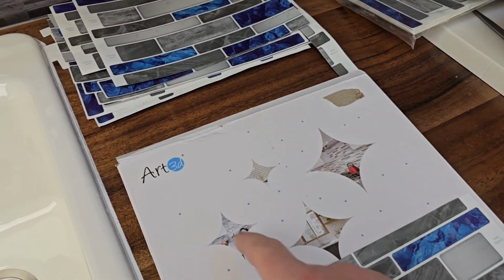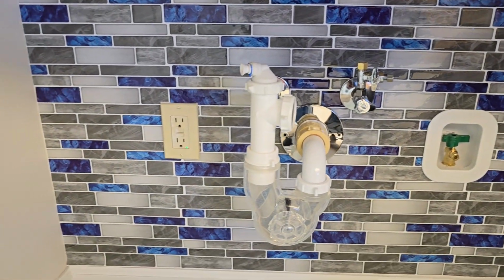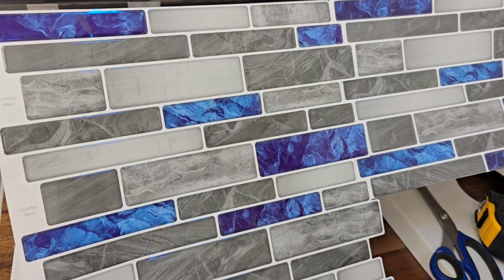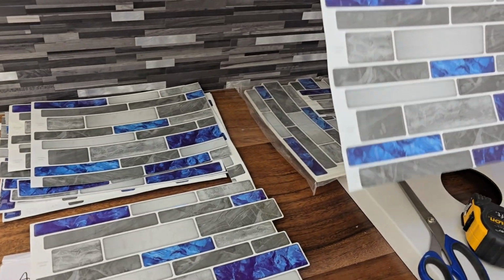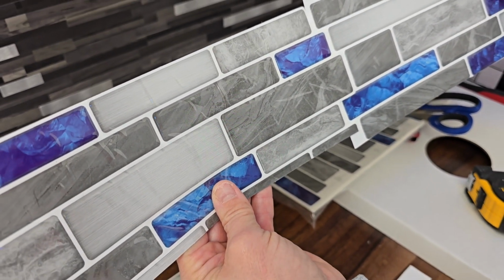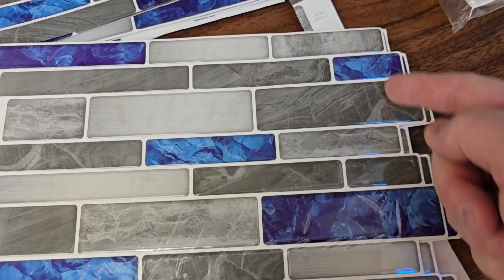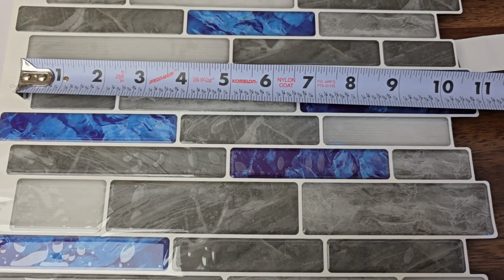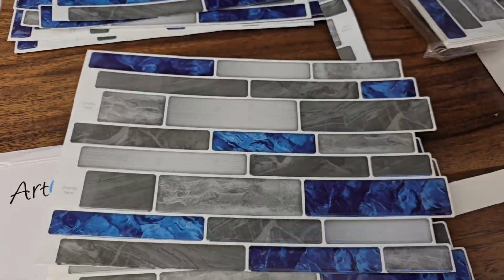Art3d Peel & Stick Backsplash Tile REVIEW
Art3d Peel & Stick Backsplash Tile

How to use.  How to line up.  Size of tiles.